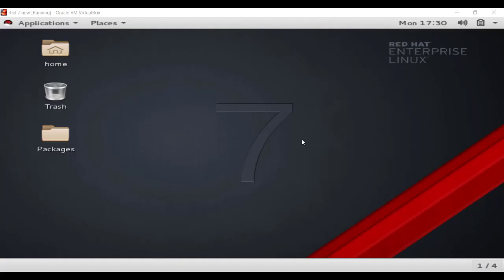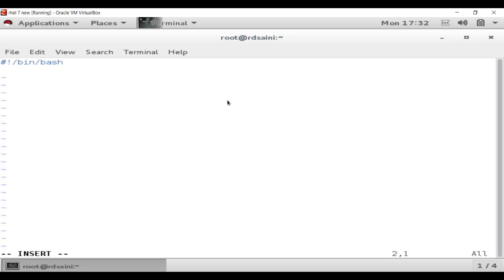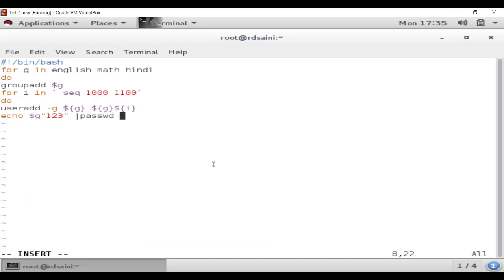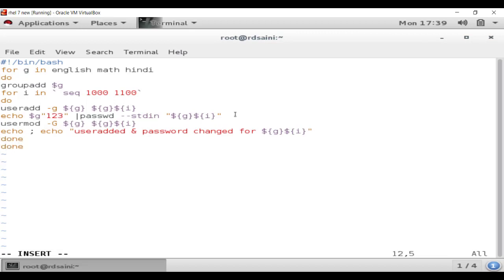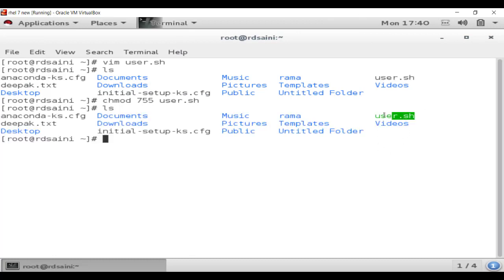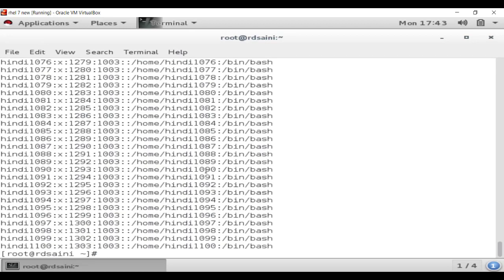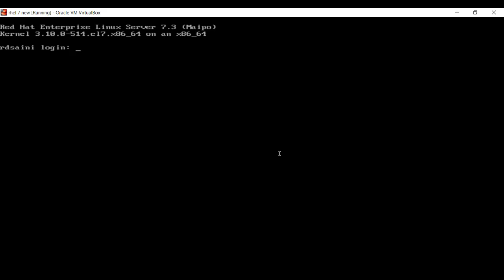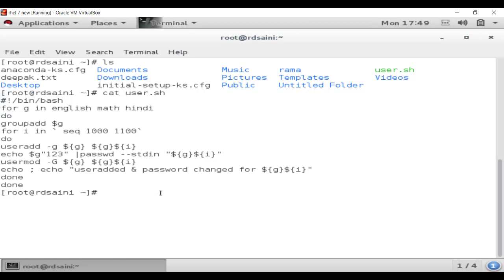How to add multiple users and groups with Bash Script | Users and Groups Management ( Part - 4 )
In this tutorial, I described 'How to add multiple users and groups at the same time. And add all users in different groups at the same time Also Assign the passwords to all the users of all the groups.

Guys still if have any issue or have a better idea do same work in simple ways then describe it in the comment box.